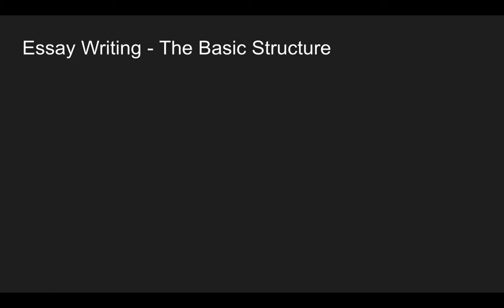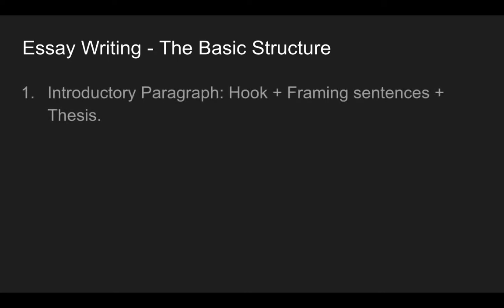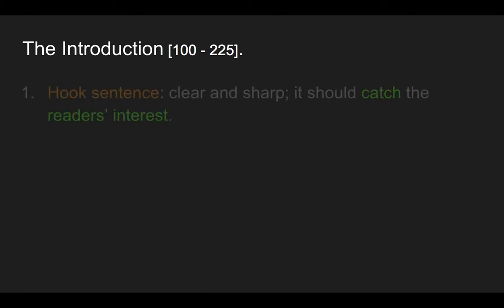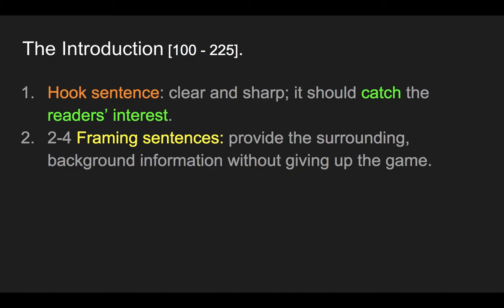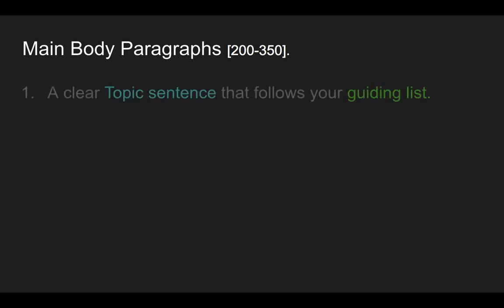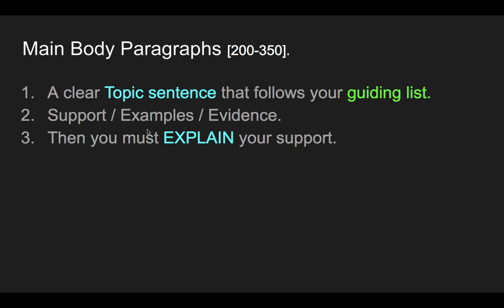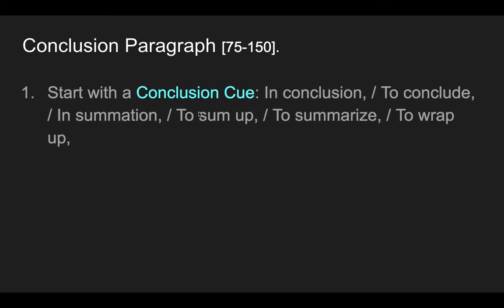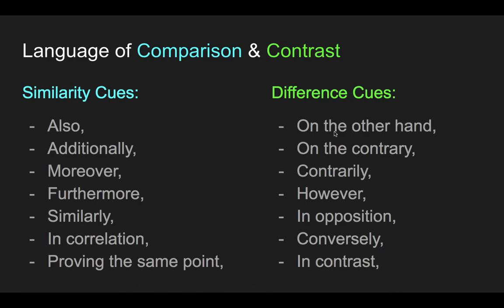Writing Essays Level 1.0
This is the first in a series of Mini-Lectures that will describe how to write essays. This lecture introduces some general guidelines to writing a C&C Essay.